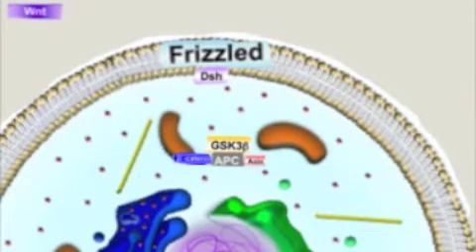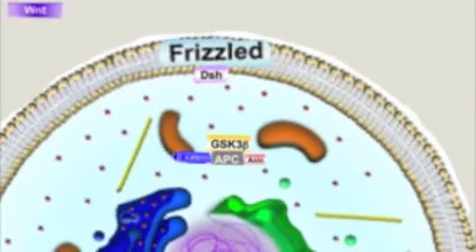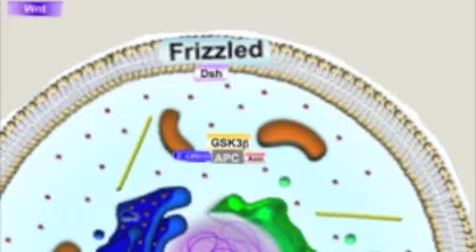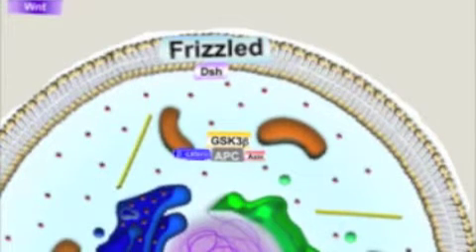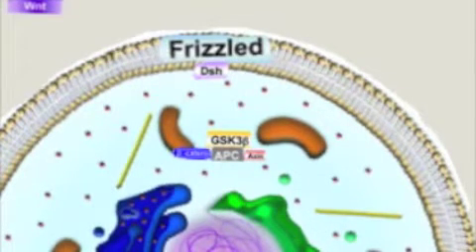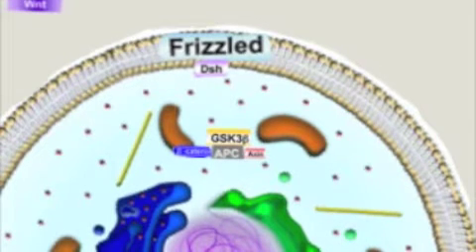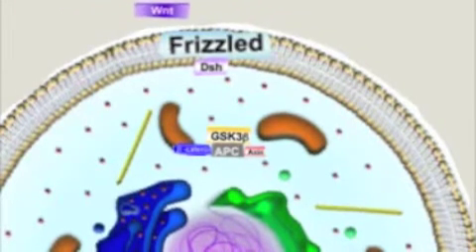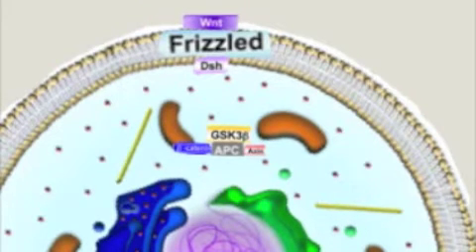Cell Communication (Wnt)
Wnt Pathway gene expresion